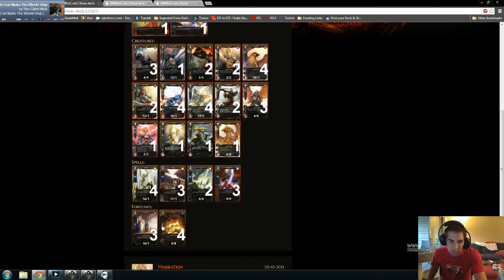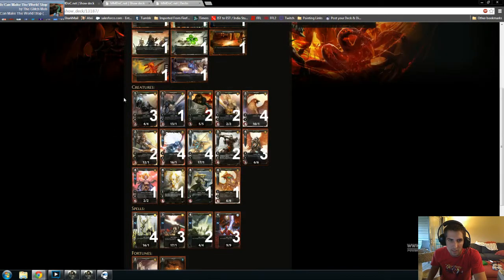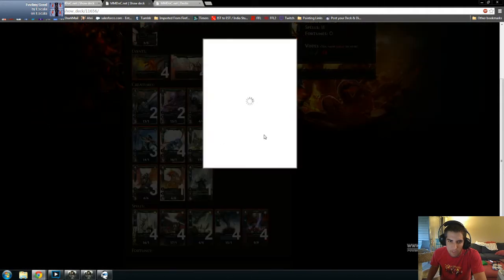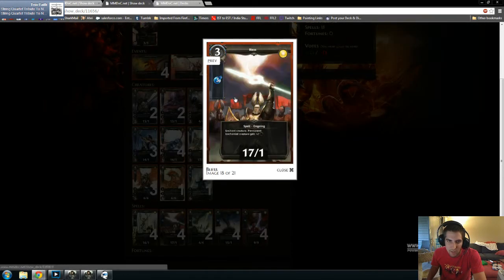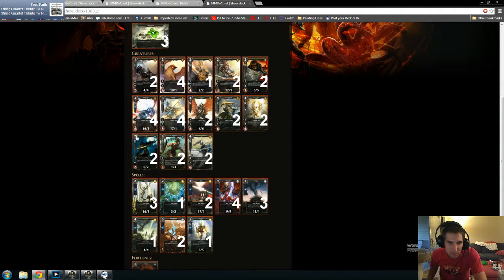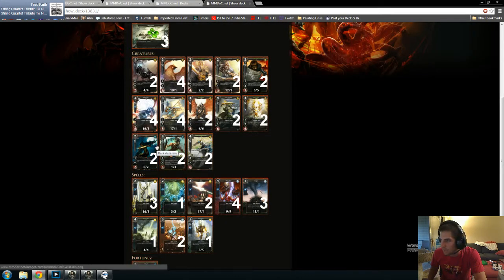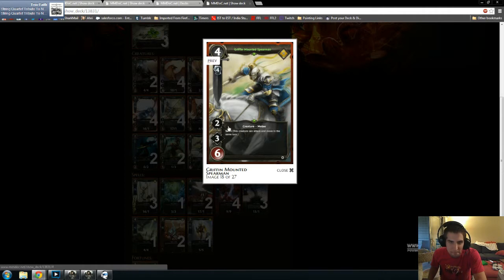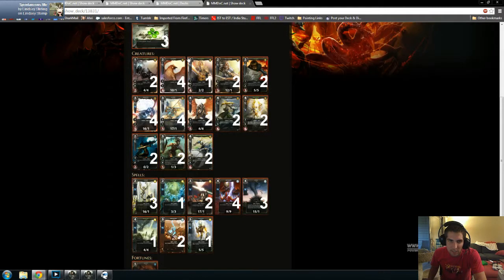Cassandra Part 2 - Discussion of User-created Decks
A brief discussion of basic decks in general, and a review of another Cassandra deck posted on mmdoc.

My apologies for the video cutting off, transferring from Twitch is awful for these long videos, and this was my first try ;)